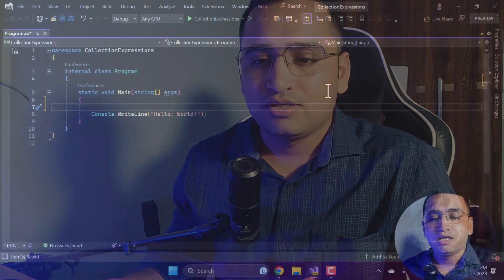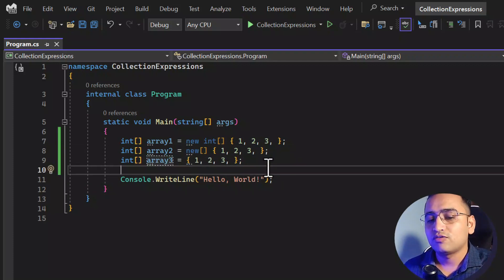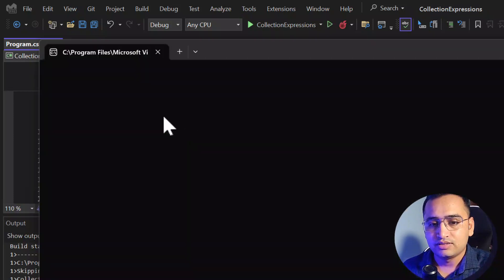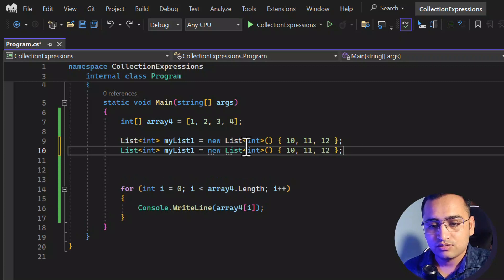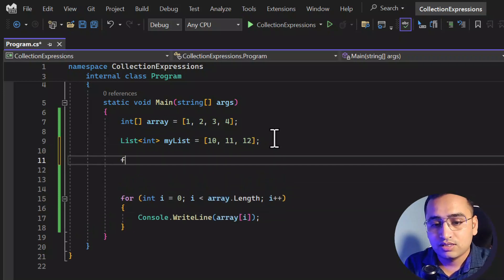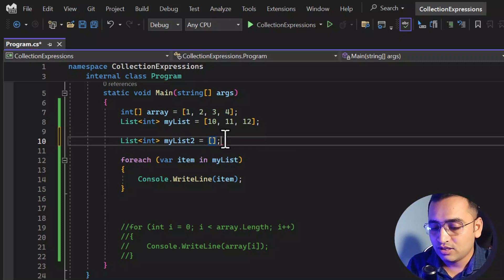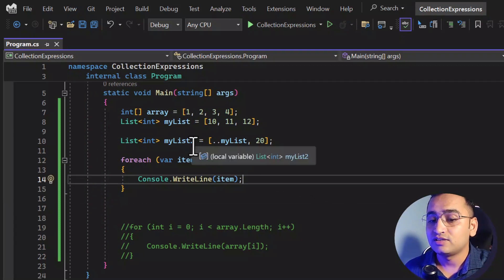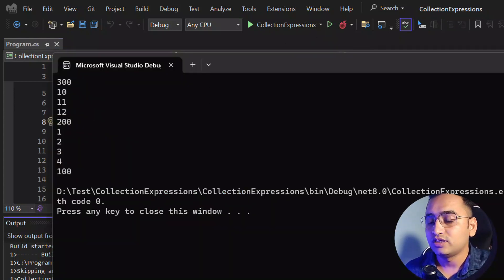Collection Expressions in C# 12 Explained!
Collection Expressions in C# are introduced in v12. Collection Expressions in C# allow us to define collections (such as List, array, Span, etc.) in a cleaner and more readable approach.
Collection Expressions also allow to perform of several operations like concatenating multiple arrays together, adding new elements, etc.
In this video, we will cover everything about the Collection Expressions in C#.